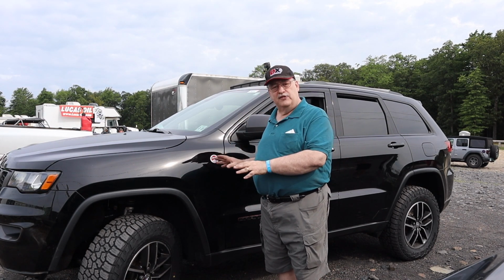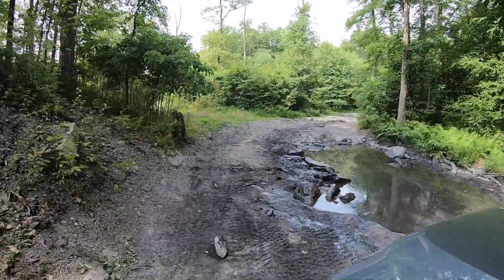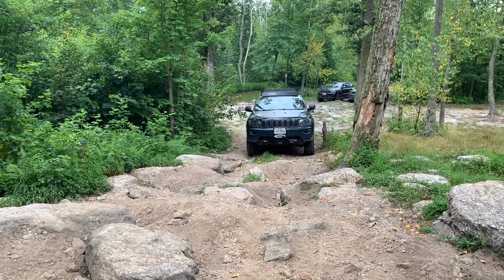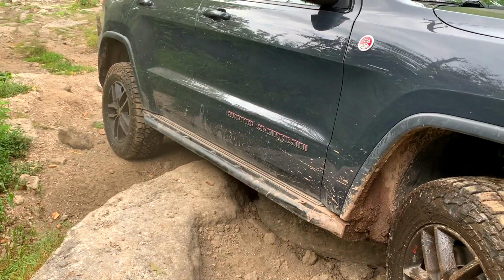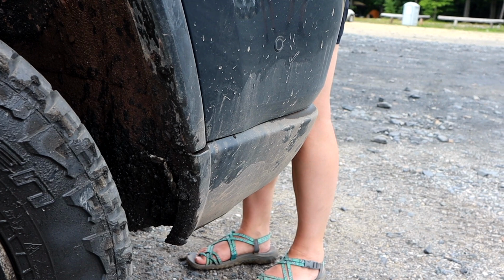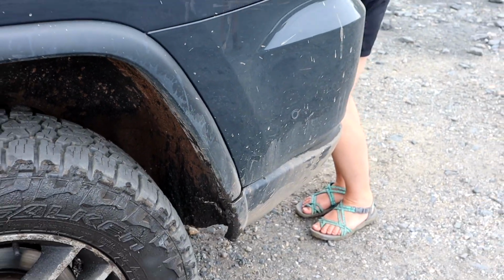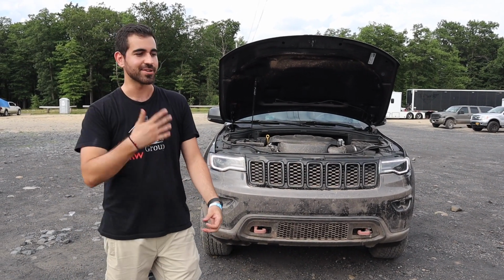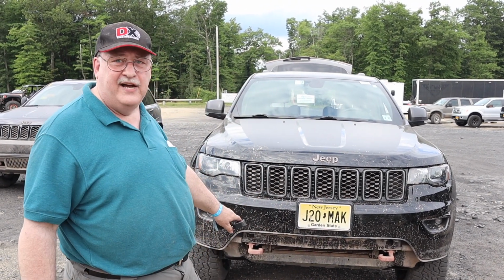Jeep Grand Cherokee Trailhawk at Rausch Creek Off Road Park | Badge of Honor Trail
Join Us as we meet up with two other Jeep Grand Cherokee Trailhawk owners to visit Rausch Creek Off Road Park.  While there we work to earn two Jeep Badge of Honor Badges.

We have a blast introducing two other WK2 owners to what their Jeep Grand Cherokee Trailhawk can really do Off Road.